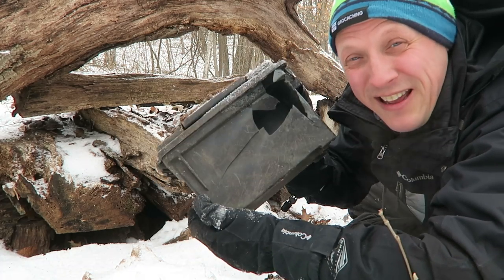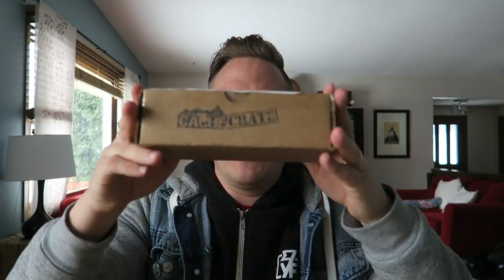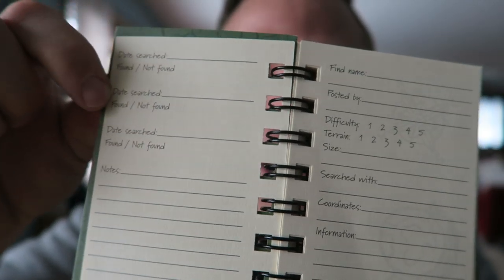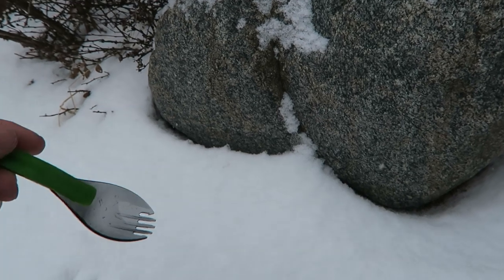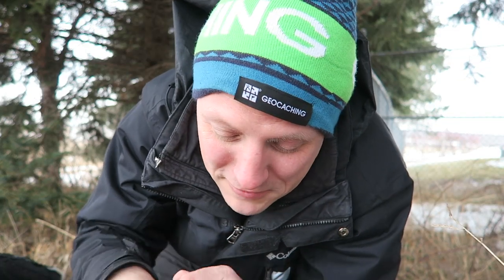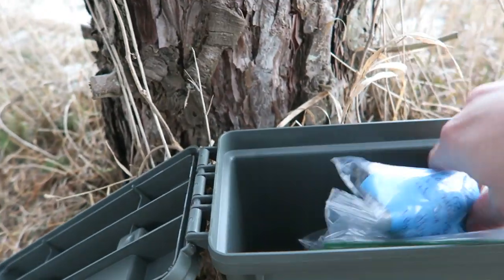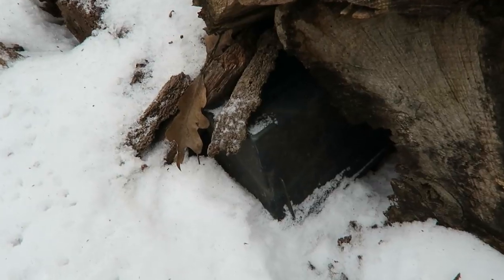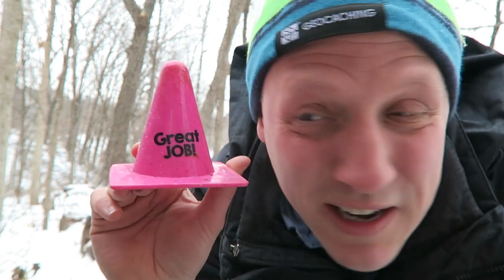I BROKE THE GEOCACHE?! (Jan 19' Cache Crate Unboxing)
Watch as I unbox the January Cache Advance Cache Crate and use many of the contents to go on a geocaching adventure. Unfortunately, it didn't stop me from breaking a geocache.

Thank you Cache Advance for partnering with us on this video.